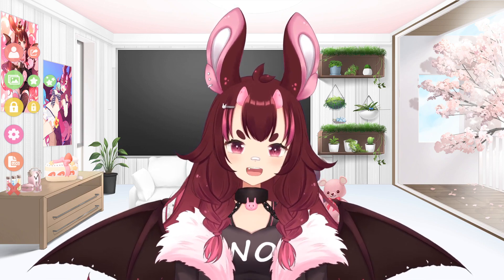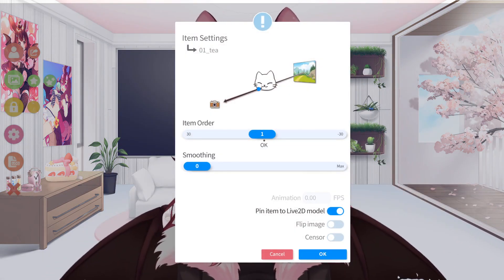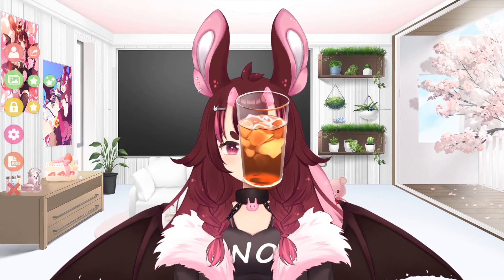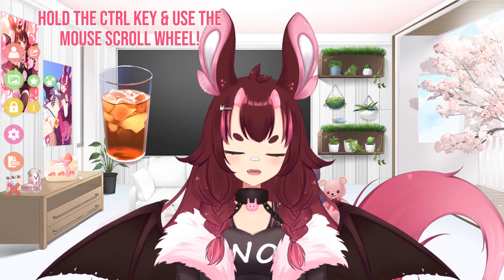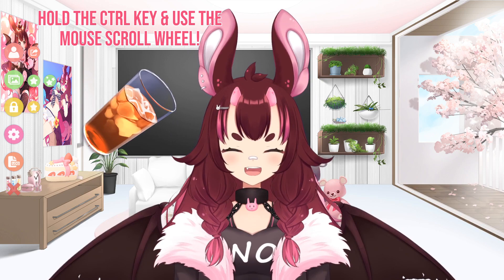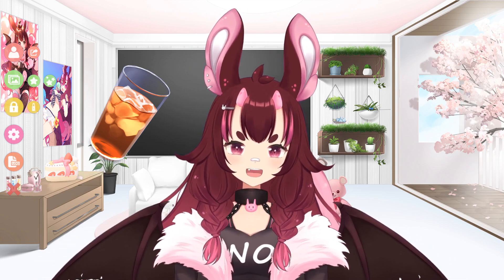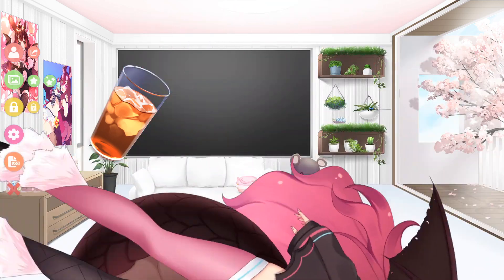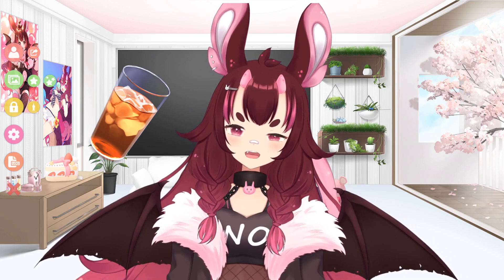How to Rotate Items in VTube Studio | Vtuber Tips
How to Rotate Items in VTube Studio! Here's a quick tutorial on how I rotate items in VTS! There's quite a few hidden features that you might miss from the official PDF, so I wanted to make a quick video explaining it visually!

0:00 - Intro
0:45 - How-to Rotate
1:05 - Model Rotate

Kaimeriss is a chimera Vtuber who streams regularly on Twitch.TV and plays many games such as Final Fantasy 14, Pokemon, and much much more! She shares a stream space with her human vessle and you may catch her drawing, crafting or interviewing guests! If you like ENVtubers with gremlin energy and good vibes, you should definitely consider joining our community!

We also have a FFXIV Free Company where we regularly do mount farming, high end raids, and more!